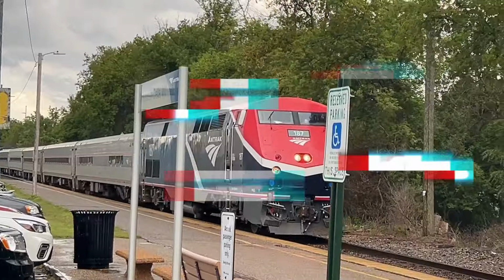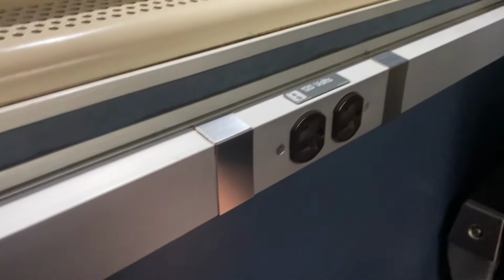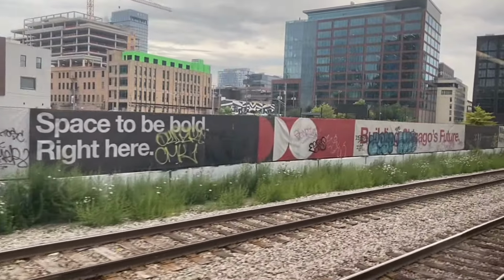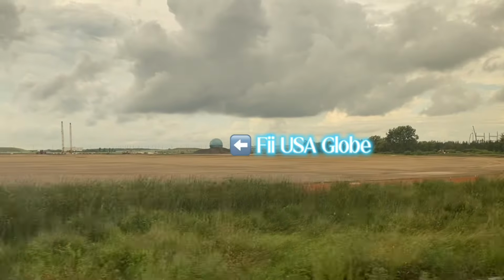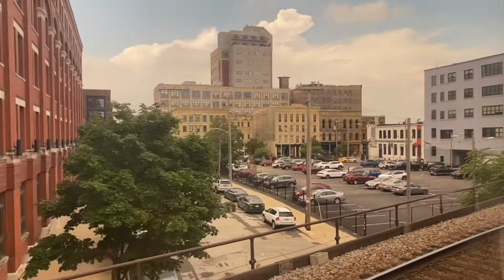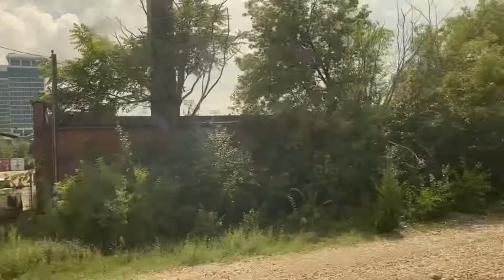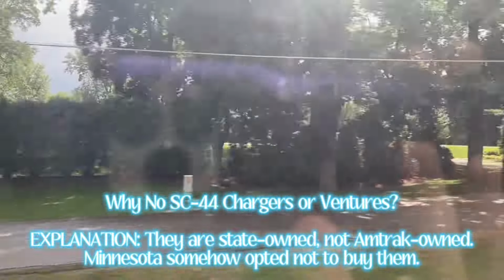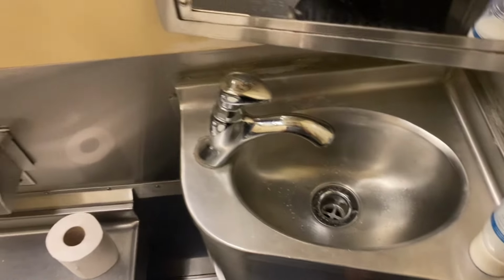Amtrak’s NEWEST Train! The Borealis from Chicago to Wisconsin Dells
(8/1/24) On 5/21/24, the American Midwest entered a new era of passenger rail travel with the launch of Amtrak’s Borealis; an intercity route serving Chicago, Milwaukee, and the Twin Cities. It’s entirely shared with the Empire Builder, providing additional frequency and a more reliable option since Empire Builders are notorious for frequent delays. The Borealis is also an extension of the Hiawatha in each direction. The westbound 1333 used to be 333 Hiawatha, and eastbound 1340 used to be 340 Hiawatha. It looks like other Hiawatha extensions are being studied to places like Eau Claire, Madison, and Green Bay.

To celebrate my 18th birthday, I took this 2-month-old service to Wisconsin Dells; the Waterpark Capital of the World! It was a quick trip that lasted 3 hours and 45 minutes, departing Chicago at 12:25pm and arriving the Dells at 4:10pm. Mechanics had to repair the onboard AC before releasing the train into Union Station, resulting in a 1hr 20min delay. We also lost about 10 minutes due to a meetup with Amtrak’s eastbound Borealis and Empire Builder trains.

A ridership of 18,500 in the first month clearly shows the necessity for this route. Everyone is optimistic these numbers will continue to rise dramatically.